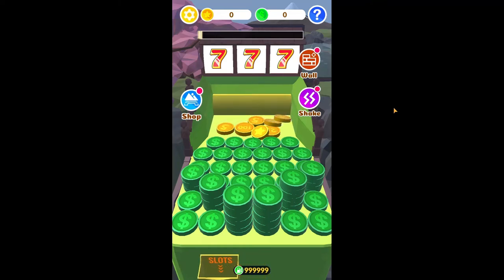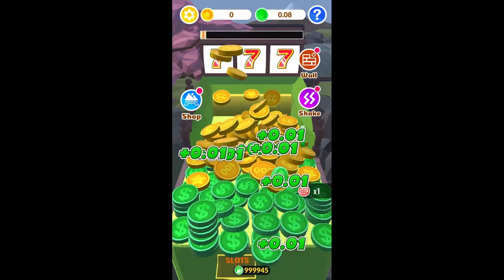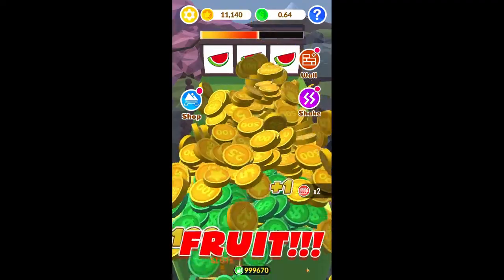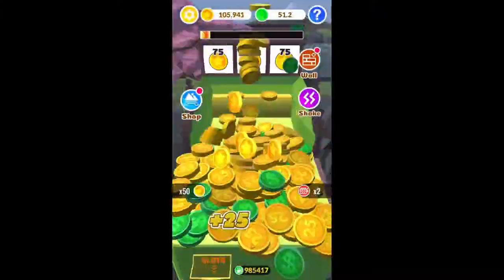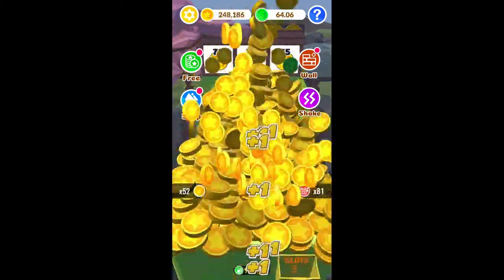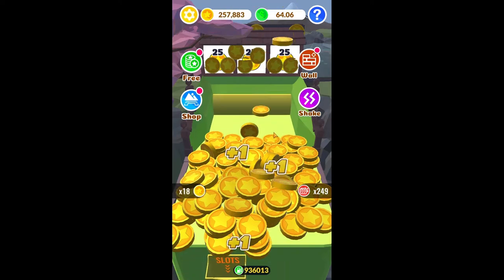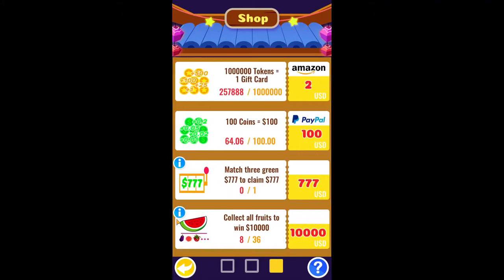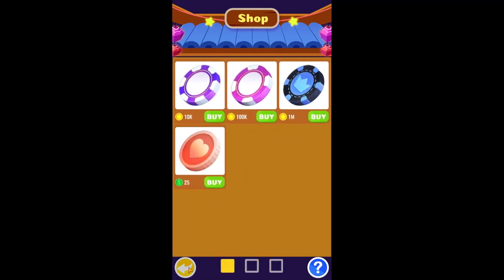Lucky Pusher full play through 64K ball drops looks like this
Lucky Pusher starts off with 1 Million coins and plays to try to reach $100 Dollar.